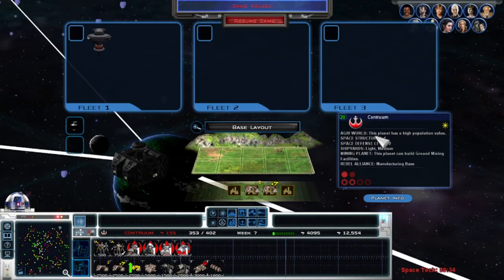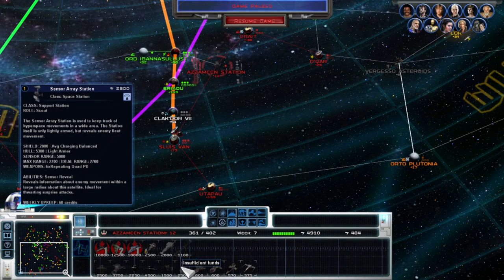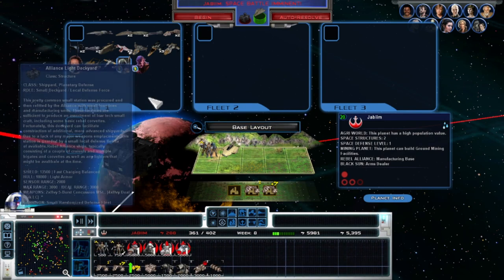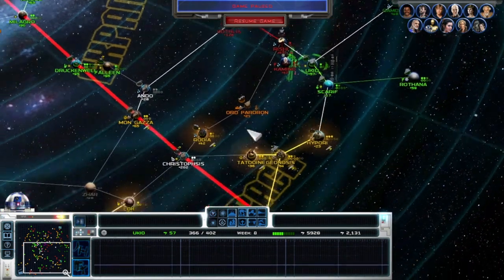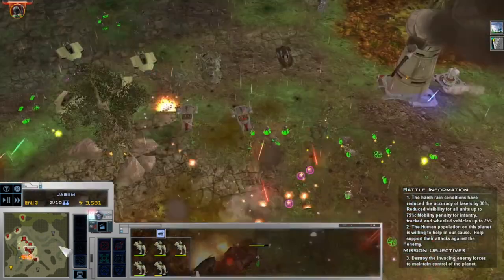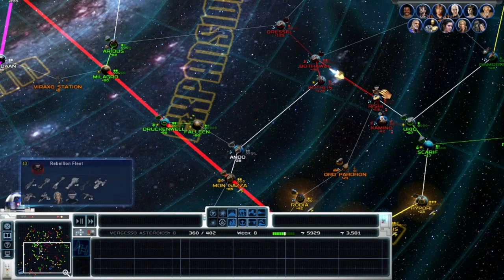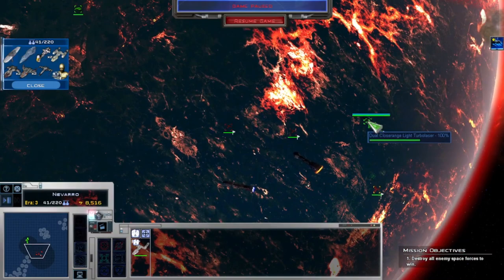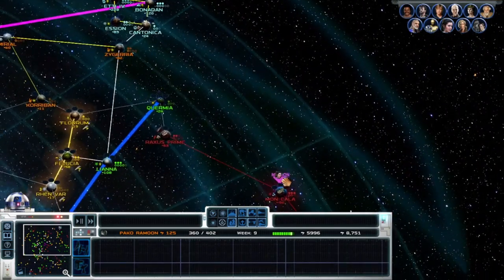Ambushing An Imperial Fleet| Star wars: empire at war (Awakening of the rebellion) part 2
they never saw us coming :3